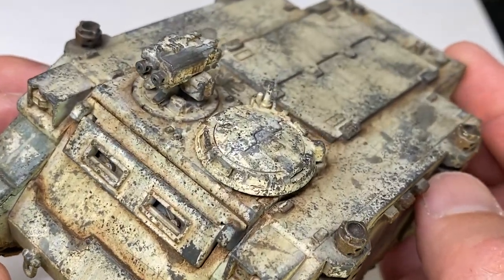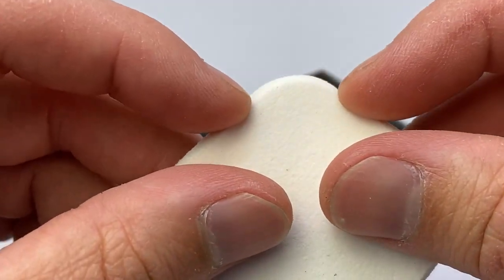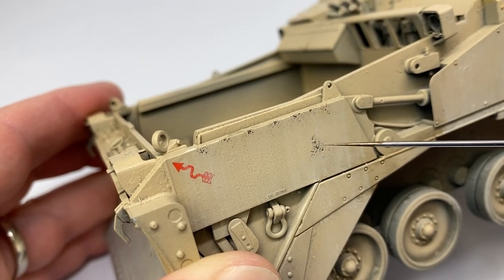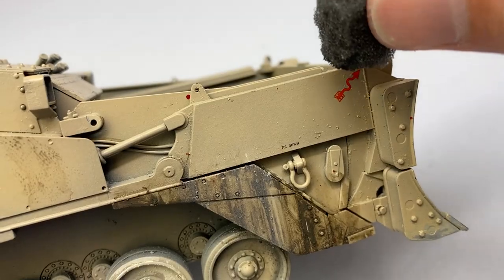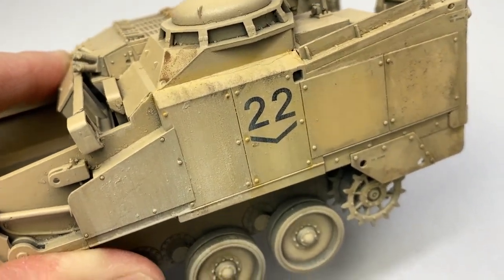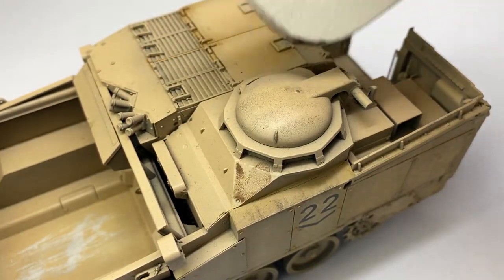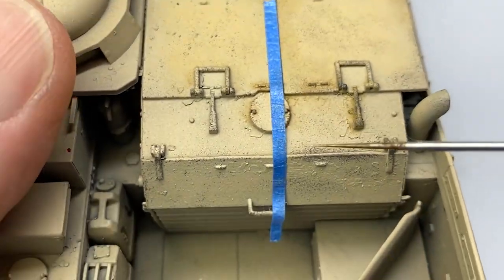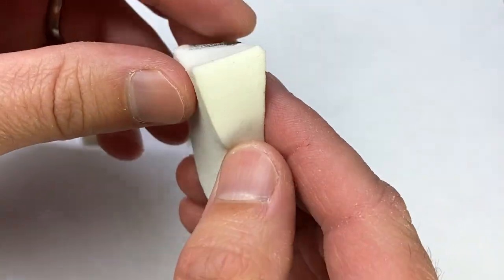Realistic Microchips Fast - Super Easy!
Make super realistic chips and worn areas on all your models fast! I show you why not all sponges make good chips, tell you what sponge is best, and what technique you should be using.